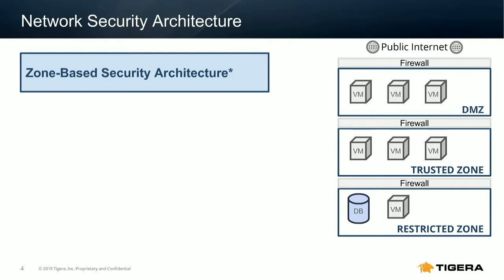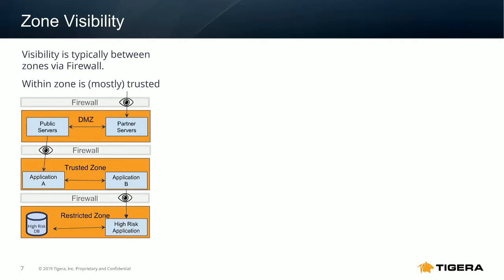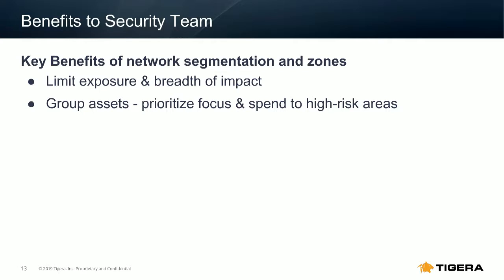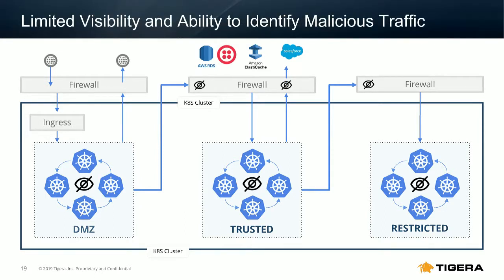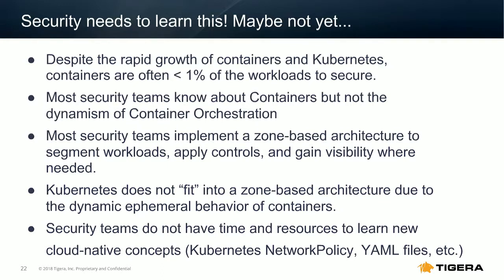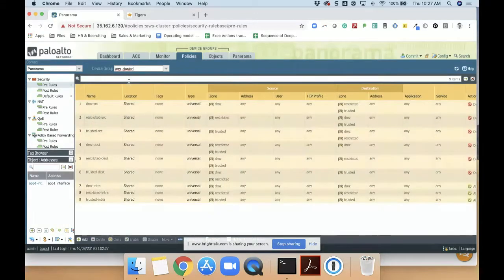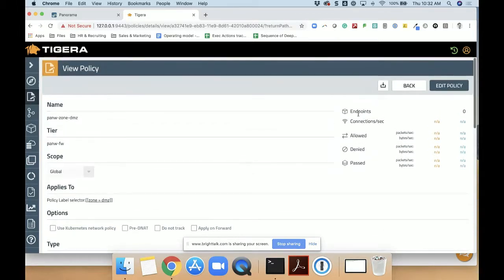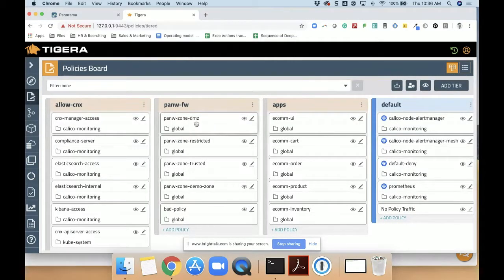Webinar: The Problem with Firewalls and Kubernetes, and How to Solve it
Containers and Kubernetes adoption are gaining incredible momentum in enterprise organizations. Gartner estimates that 75% of organizations will be running containerized applications by 2022.

However, there are many challenges to moving containerized applications to internet-facing environments while maintaining security:

- Firewalls are necessary but cannot protect Kubernetes pods that keep changing IP addresses

- Security processes are designed for and rely on a zone-based architecture, but Kubernetes doesn’t fit in that architecture

- Kubernetes Network Policies are a new concept for network and security teams to learn, but they are stretched too thin and have no time to invest in learning them

These problems would go away if the security team’s existing tools and processes worked for Kubernetes.

Watch this on-demand webinar recorded on Oct 10, 2019 to learn how Tigera is the first and only Kubernetes security solution to integrate with the security team’s firewall manager to implement their security controls in Kubernetes. The presentation includes a live demo using Tigera Secure and a popular firewall manager